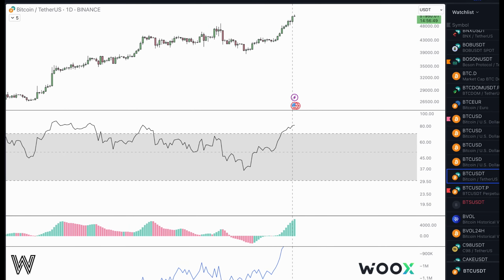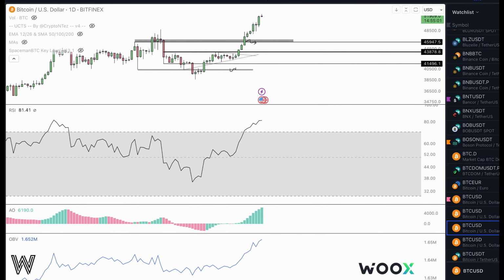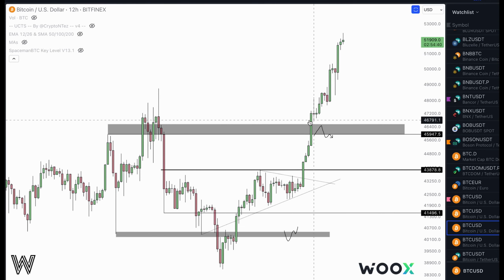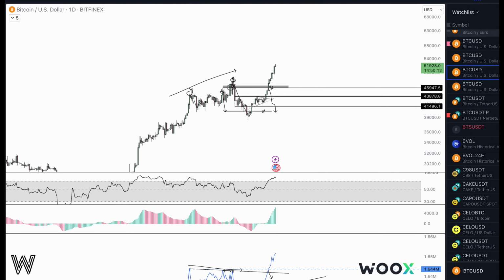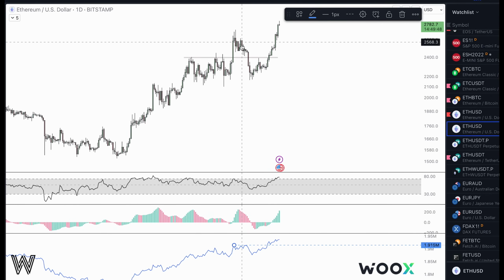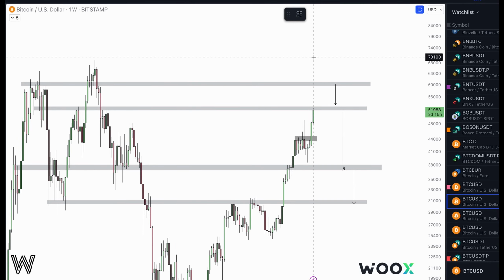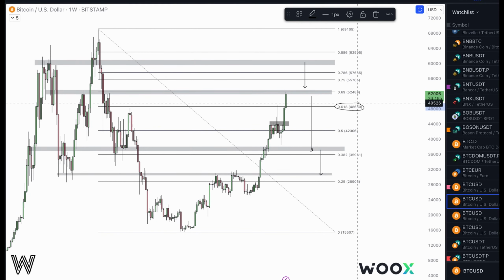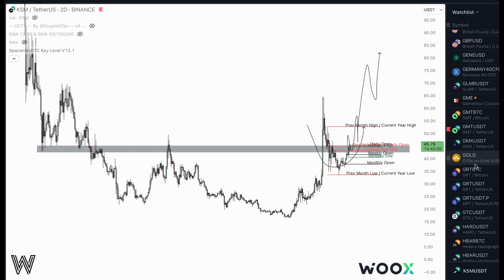CryptoEliz OBV Indicator Tutorial ⧸ Trading Lesson #2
Eliz Trading Lesson 2